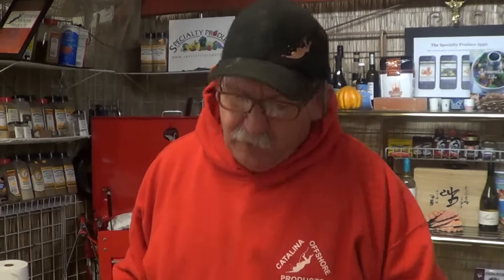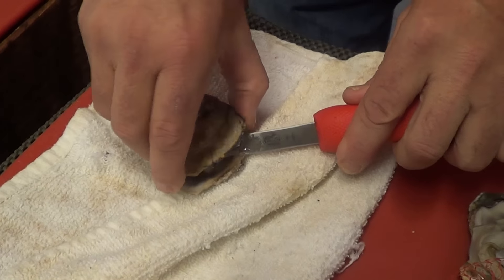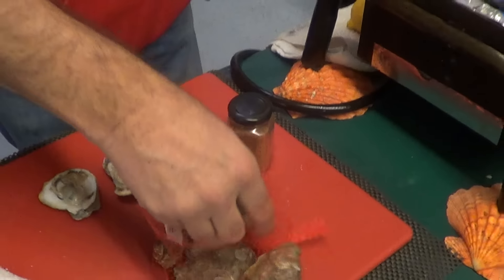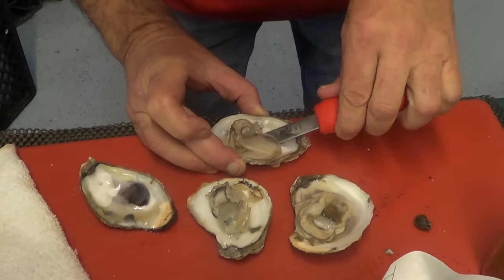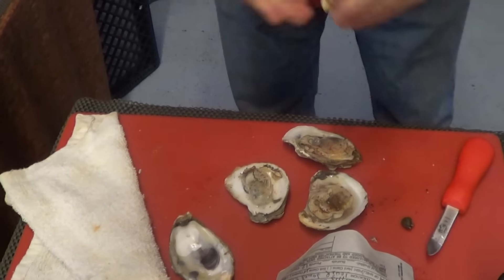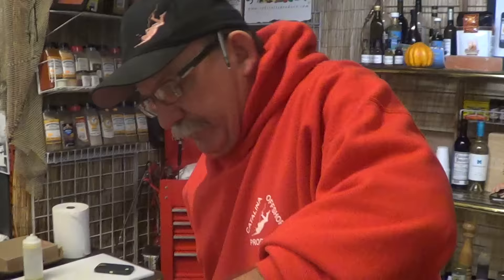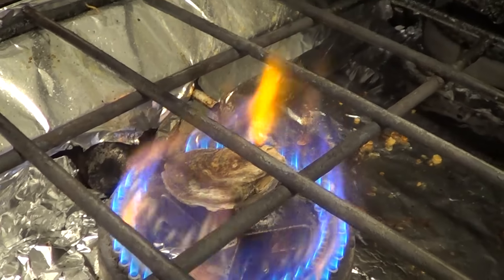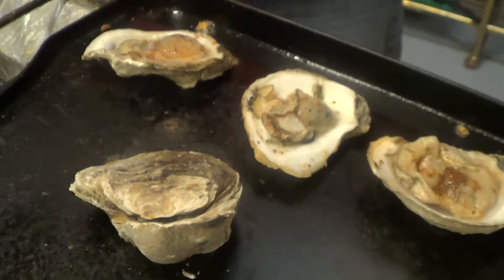How to enjoy oysters without shucking them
Shucking raw oysters is hard and requires a steady hand. Watch as fishmonger Tommy Gomes shares a shortcut that proves you don't have to know how to shuck oysters in order to enjoy them.

Visit our fish market and Seafood Education and Nutrition Center located in San Diego, or for fresh and sushi grade seafood delivered to your door anywhere in the U.S., shop